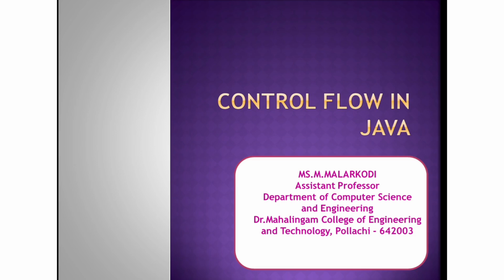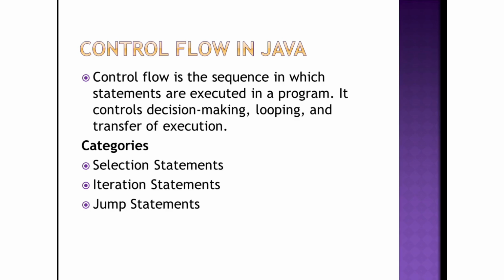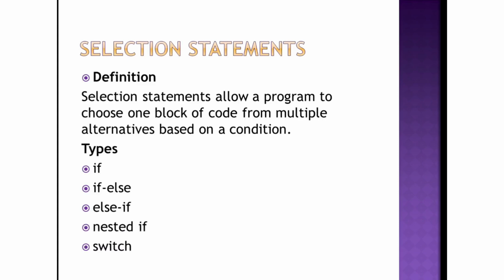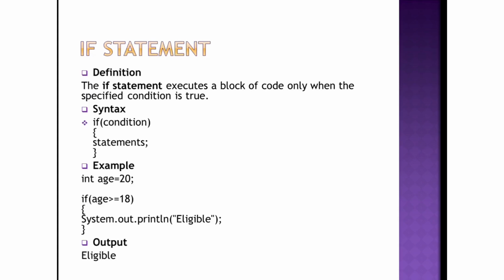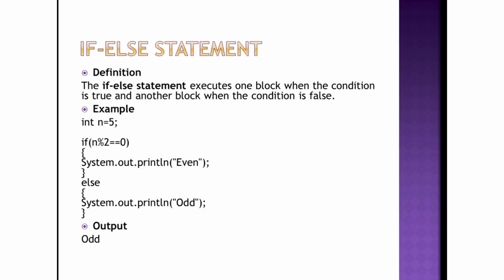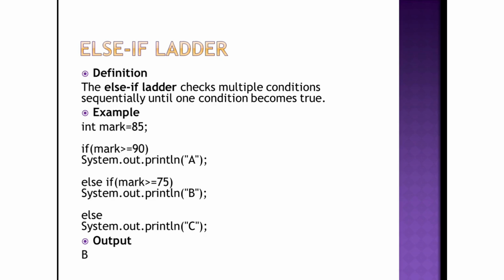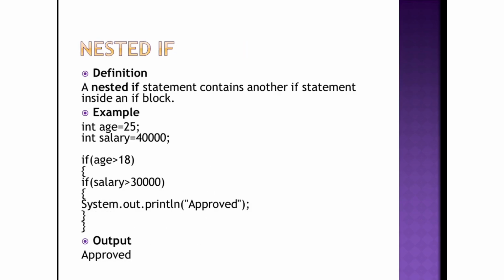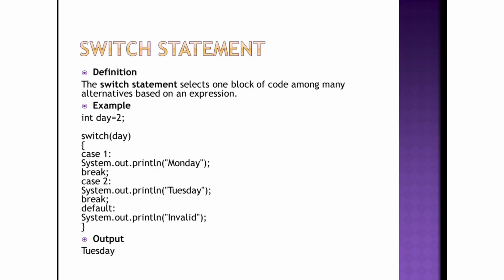Part-1 Control flow in java